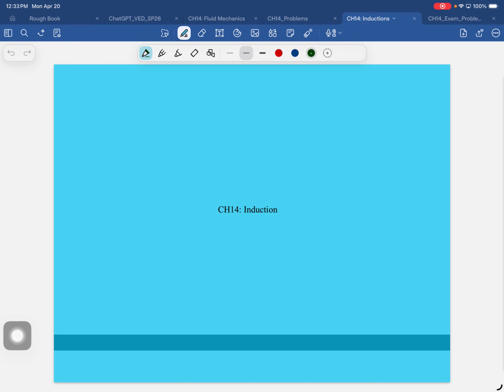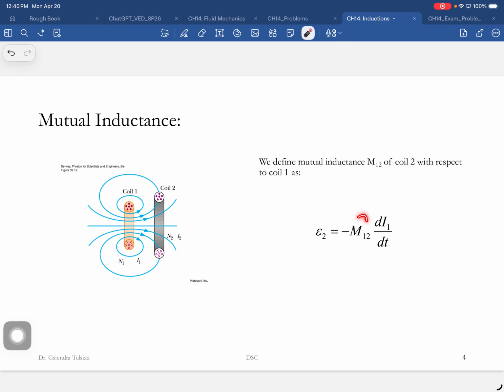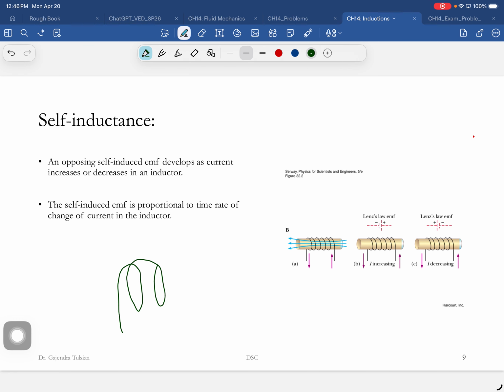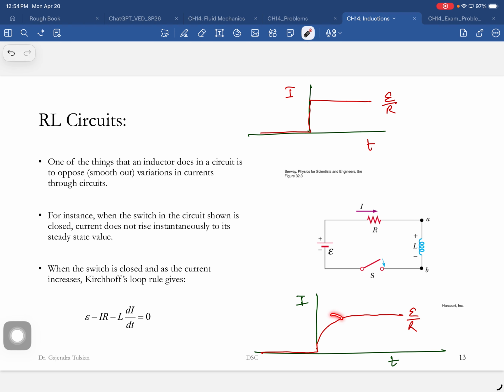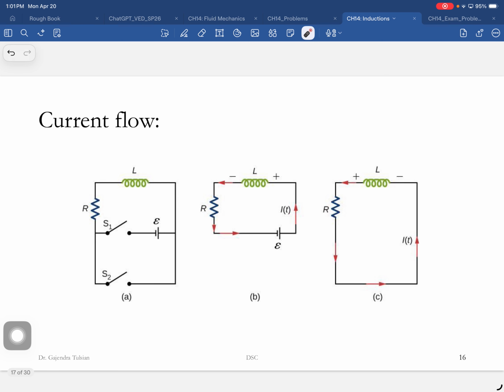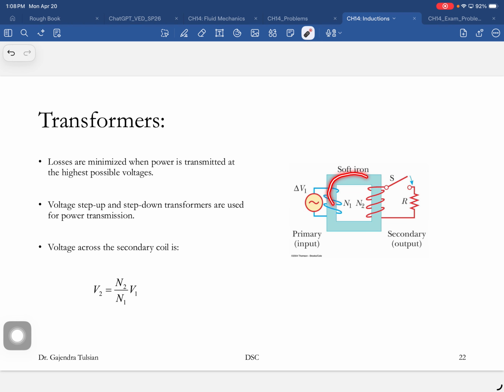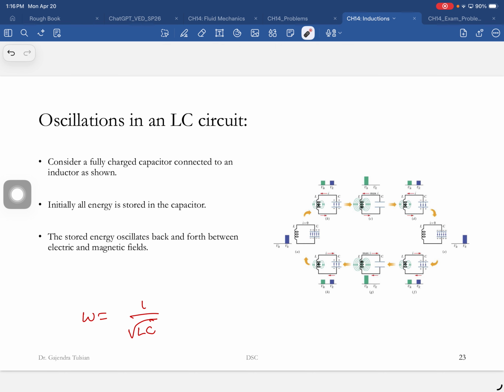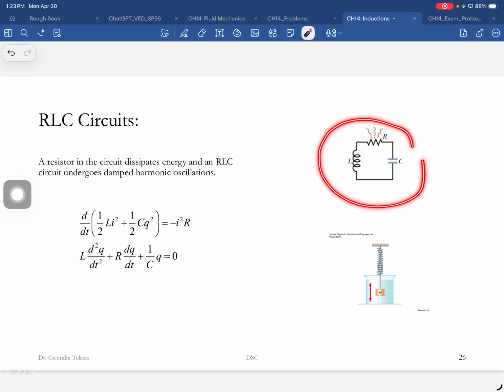PHY2049 CH14 Induction 4 20 26